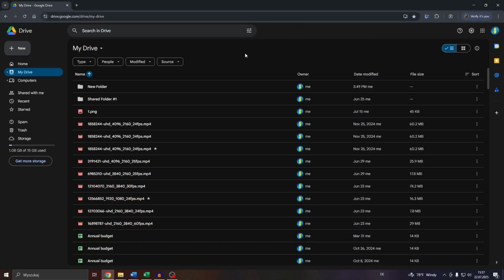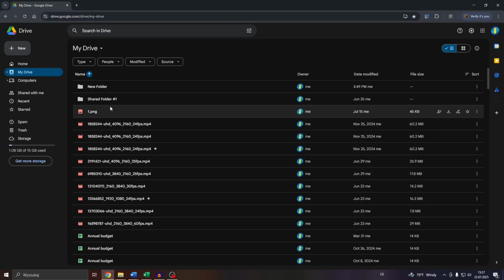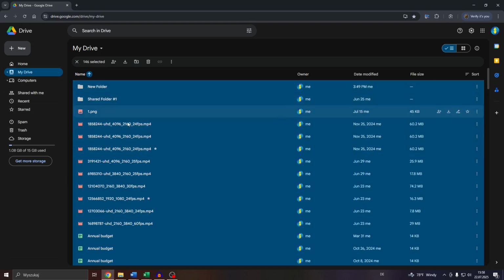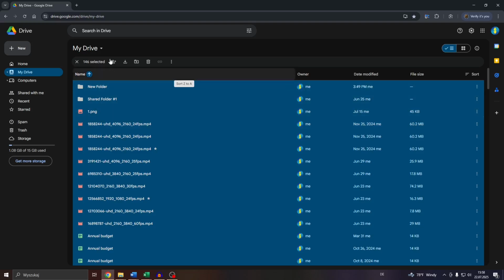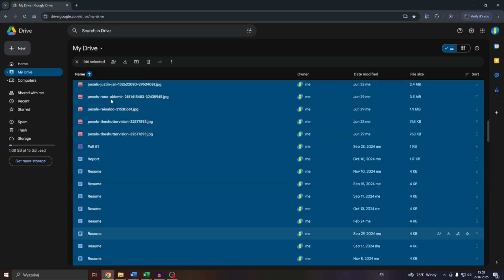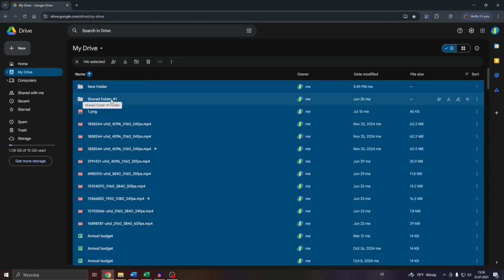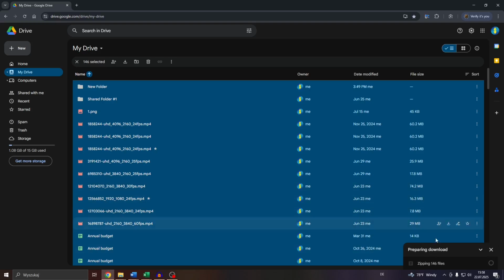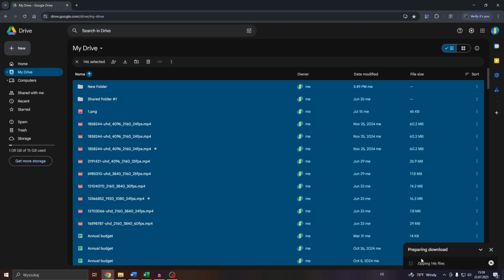How to Download All Files from Google Drive at Once | Bulk Export Files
Here’s how to quickly download all your files from Google Drive in one go.

If you're learning about Google Drive, also check out how to send Excel spreadsheets on Google Drive